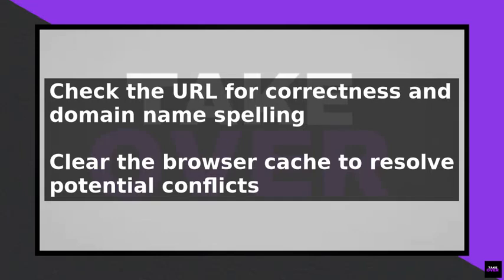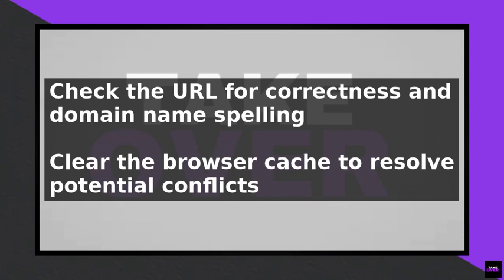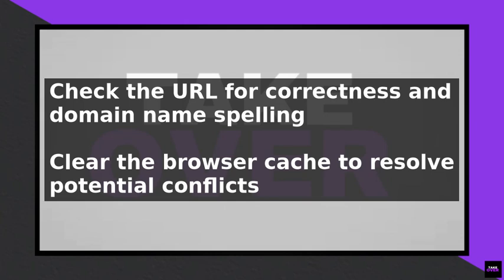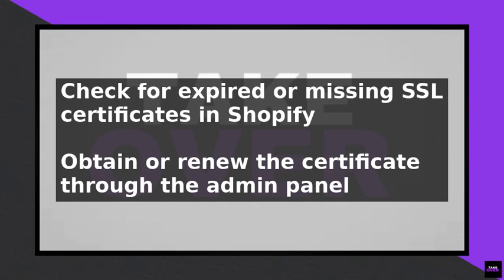How To Fix Shopify Your Connection Is Not Private (2025)